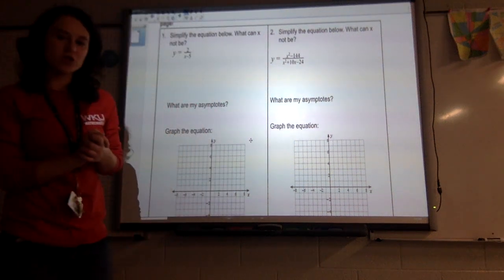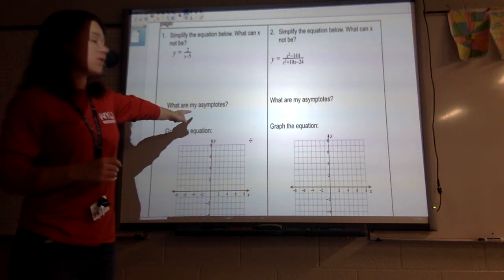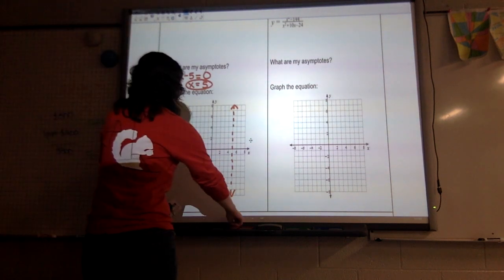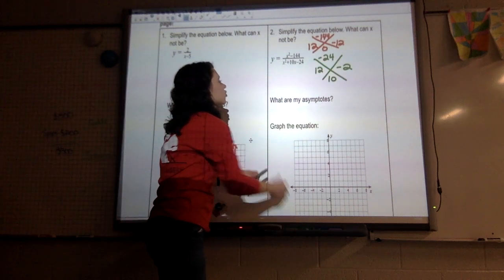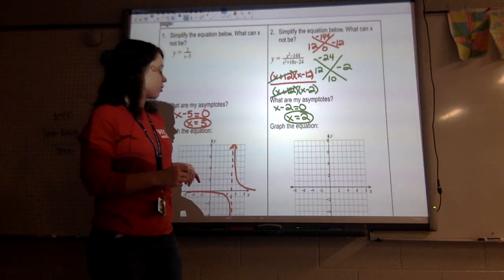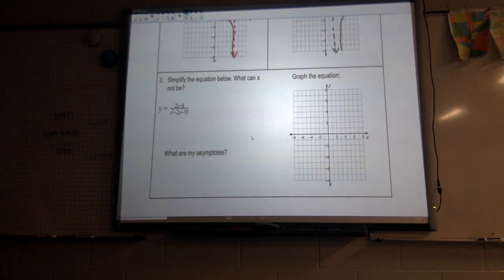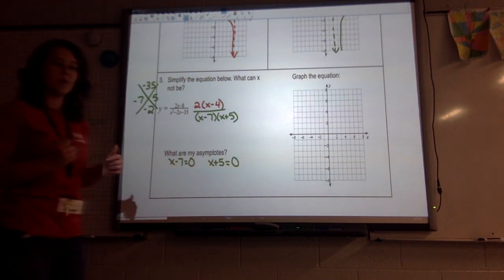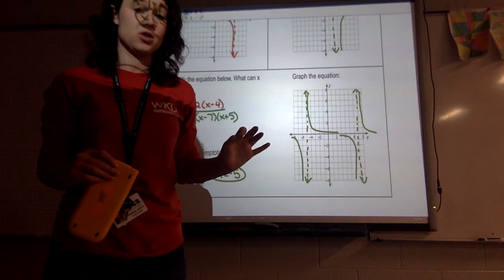Graphing Rational Functions